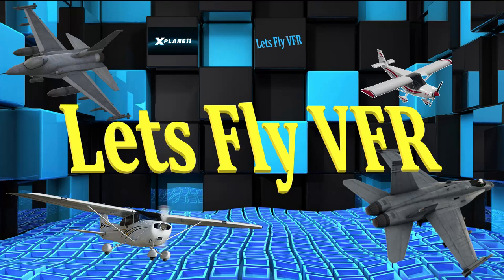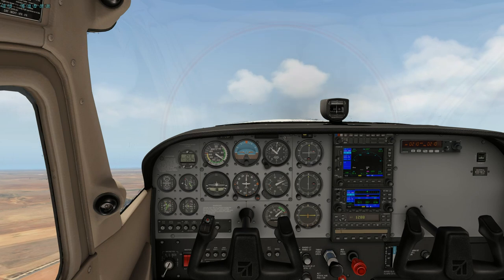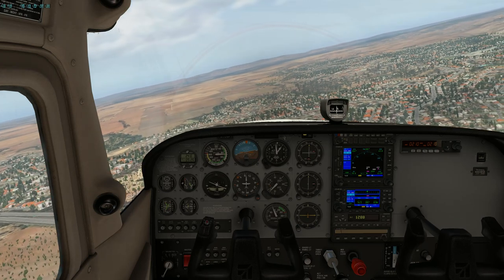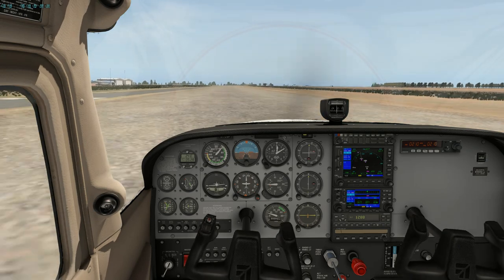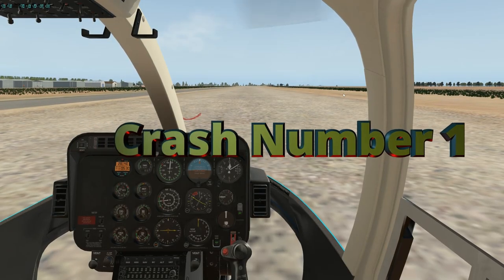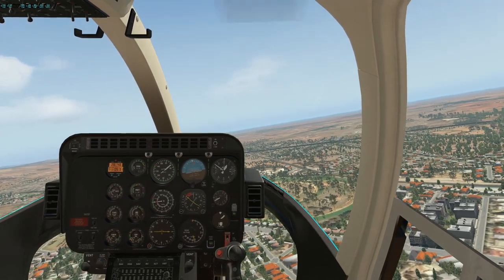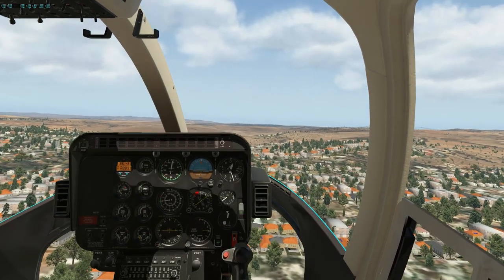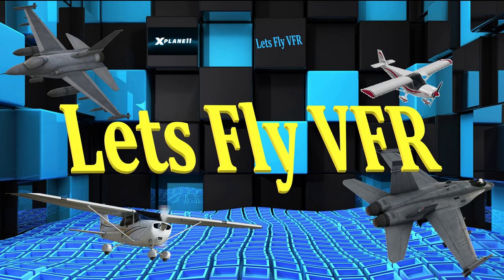X Plane 11 - Ryzen 5 2600 Plus Gtx 1060 6 GB Performance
X Plane 11 performance is so reliant on CPU performance so  I had to upgrade to a new Ryzen 5 2600 plus a GTX 1060 6GB.
I have found this  to be a fantastic performance boost after the old 8350 system. It is smooth with a solid 30 fps everywhere pretty much at max or very close. I'm so impressed! Come see how much this system has improved over the old one.
Ill do some Cessna 172 and Helicopter flying in the Dream Foil Bell 407. What a great chopper but maybe not for the novice like myself.

I have had a few attempts at flying and landing helicopters and Ill tell you straight its hard. Full respect to all you chopper pilots out there. The Ryzen 5 2600 has made an enormous difference and coupled with the GTX 1060 I have been filling the 6GB of DDR5 ram with textures and scenery. It really has transformed my flight simulator experience here in X Plane 11.
if your considering some new PC parts or even a full system.

Joystick Upgrades:

Logitech Extreme 3D Pro Precision Fight stick
Thrustmaster T.16000M FCS HOTAS
Thrustmaster TCA Officer Pack Airbus Edition

Graphics Cards:
NVIDIA GeForce RTX 3090 Founders Edition Graphics Card
ASUS TUF Gaming NVIDIA GeForce RTX 3070 OC
ASUS TUF Gaming NVIDIA GeForce RTX 3060 OC Edition
AMD Ryzen 5 5600X 6-core, 12-Thread Processor
AMD Ryzen 7 5800X 8-core, 16-Thread

Gaming Systems :
CUK Continuum Micro Gamer PC Intel Core i9-11900KF, 128GB RAM, 2TB NVMe SSD + 4TB HDD, NVIDIA GeForce RTX 3090 24GB

Adamant Custom 16-Core Gaming Desktop Computer PC System AMD Ryzen 9 5950X 3.4GHz X570 32Gb DDR4 500Gb NVMe 3500MB/s SSD 750W PSU WiFi Bluetooth Geforce RTX 3070 Ti 8Gb

CLX Set VR-Ready Gaming Desktop - Liquid Cooled AMD Ryzen 9 5900X 3.7Ghz 12-Core Processor, 32GB DDR4 Memory, GeForce RTX 3080